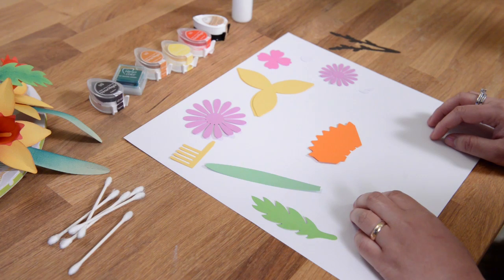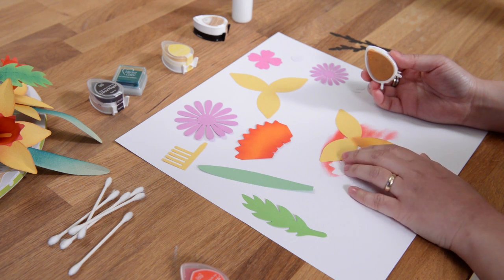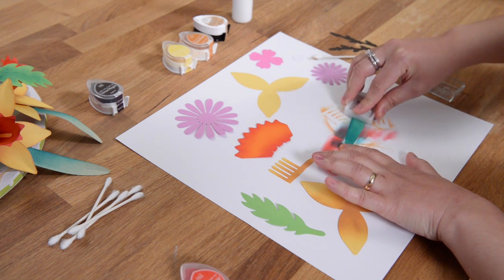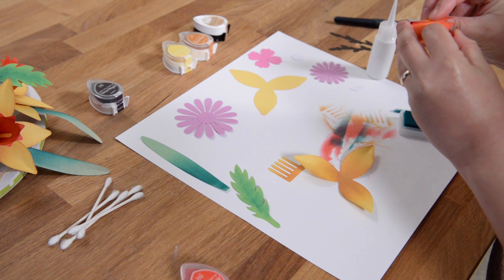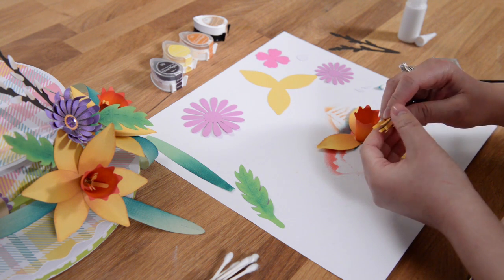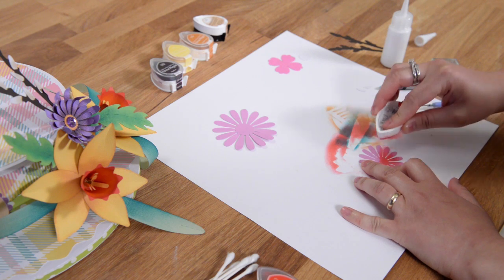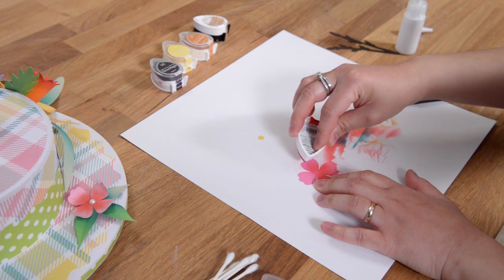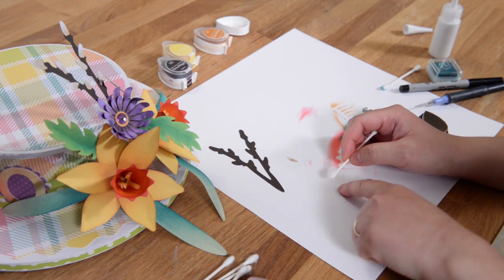Daffodilly Spring SVG Bundle - Inking Tutorial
Available Exclusively on Creative Fabrica Discover unlimited Dreaming Tree projects now on Creative Fabrica